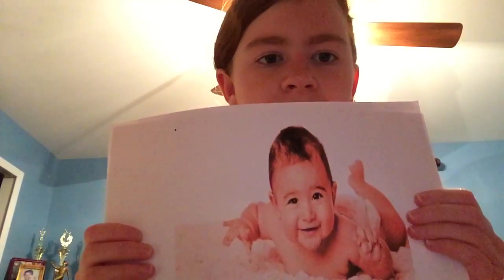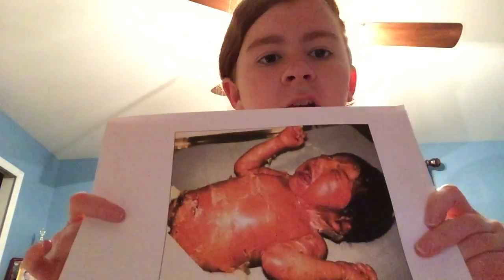Lamellar Ichthyosis PSA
Here is my PSA for HAP, and my first YouTube video. I hope you enjoy it.
Please excuse the stammering and random pauses; I'm just not good at talking on camera